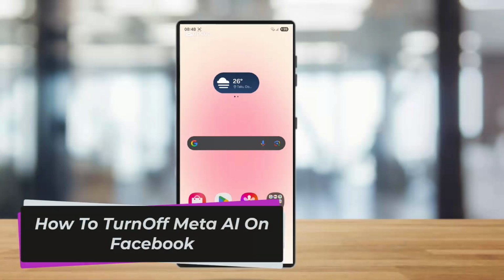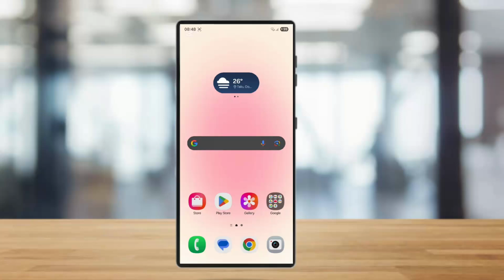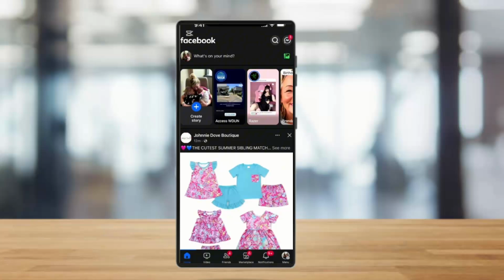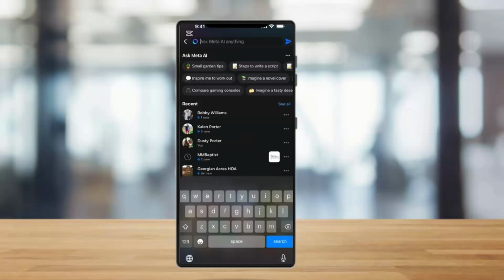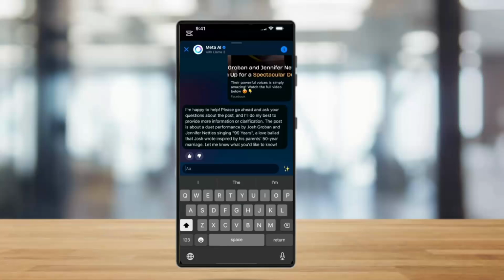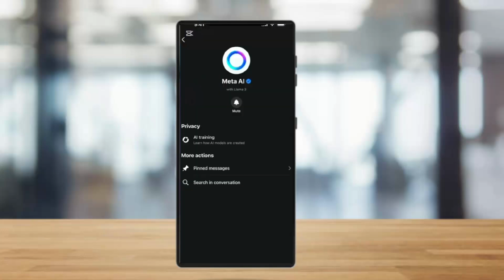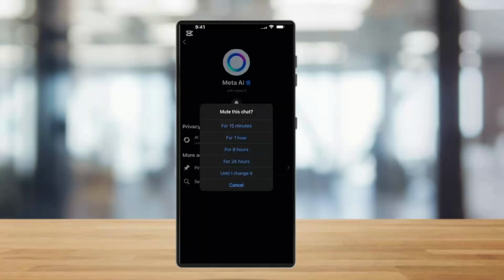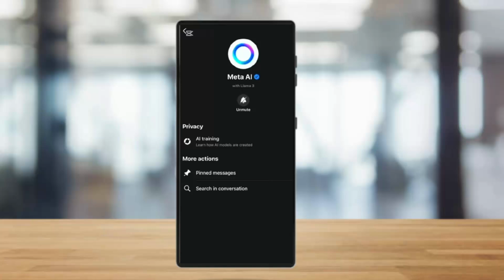How To TurnOff Meta AI On Facebook !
Today we're addressing a common question about Facebook's new Meta AI integration. While Facebook doesn't currently allow users to completely disable Meta AI, we'll show you how to effectively mute and minimize its presence in your experience.

Meta AI is deeply integrated across Facebook to power search functions, comment suggestions, and chat features. This AI assistant appears in your search bar as a blue circle icon and can proactively offer suggestions. The platform considers this a core feature, which is why complete removal isn't an option at this time.

To reduce interruptions, open Facebook and tap the search bar to access Meta AI. Look for the eye icon in the top-right corner of the AI chat interface. Here you'll find mute options where you can silence the AI for 15 minutes, several hours, or indefinitely. This prevents most notifications and unsolicited interactions.

While muting helps, some AI features will remain active. You might still see AI-generated comment suggestions or search assistance. The mute function also resets if you clear your app data or log in from a new device. Facebook may adjust these controls as they continue developing the AI integration.

For maximum control, consider adjusting your general Facebook privacy settings. Disabling "AI Suggestions" in your Activity Preferences and limiting data sharing in Ad Preferences can further reduce AI interactions. We'll cover these settings in more detail in a future video.

As Meta expands its AI capabilities, we expect more control options to become available. For now, muting provides the best way to minimize AI interactions.